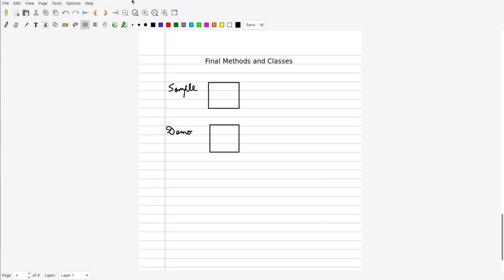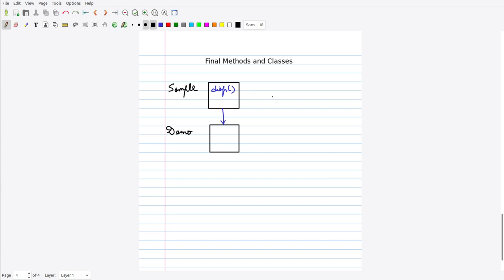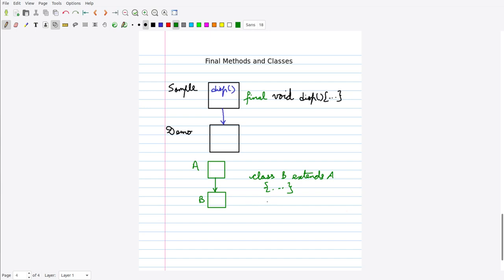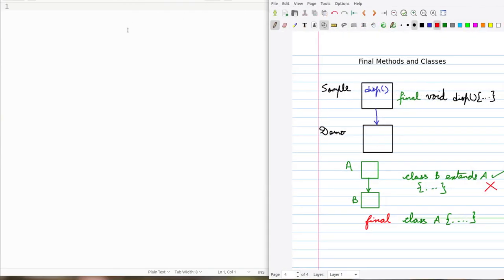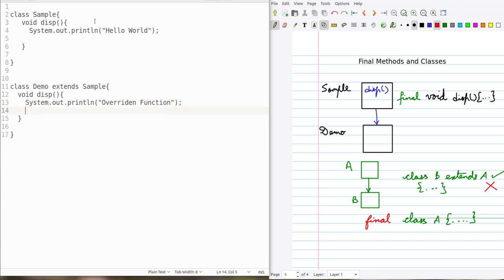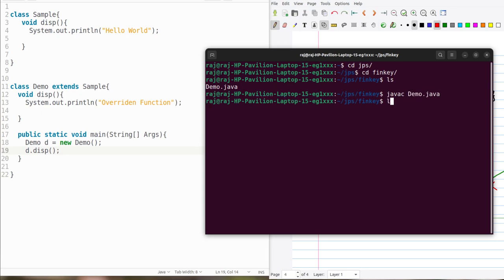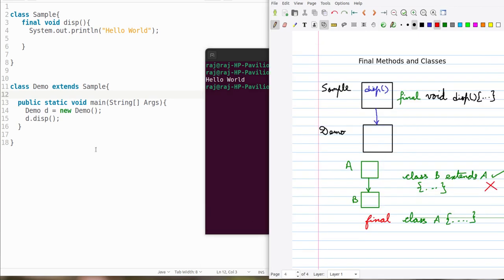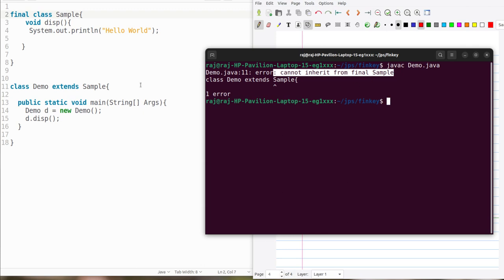final functions and classes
use of final keyword along the functions and classes is illustrated with an example.